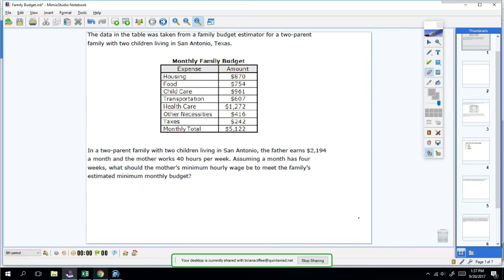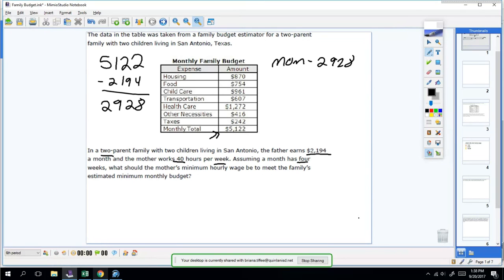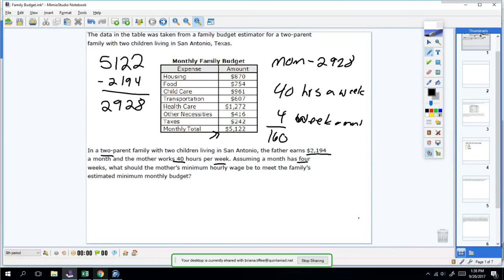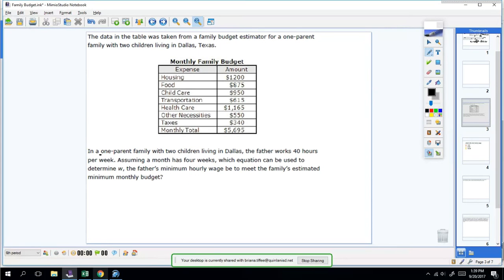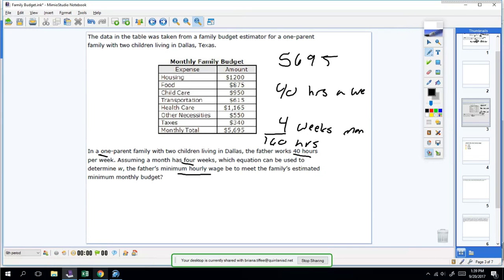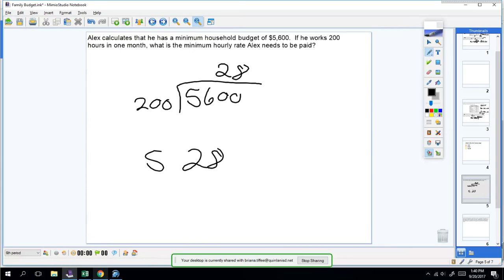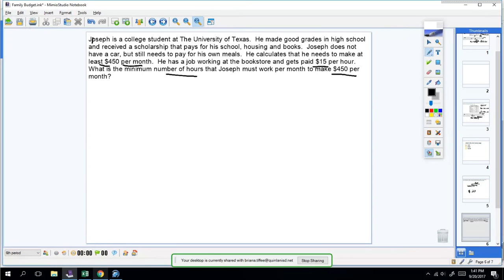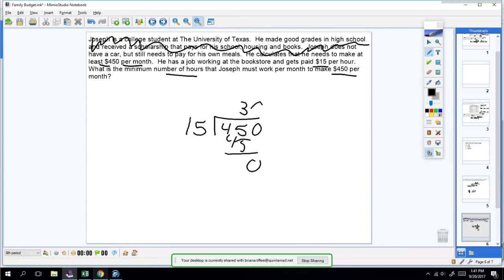Family budget lesson video